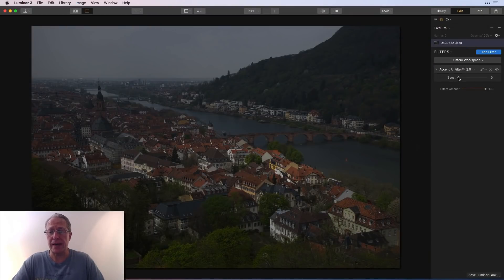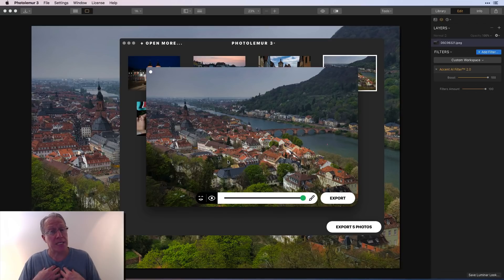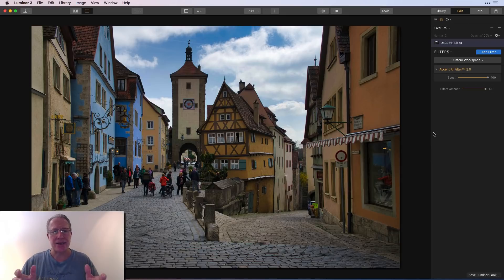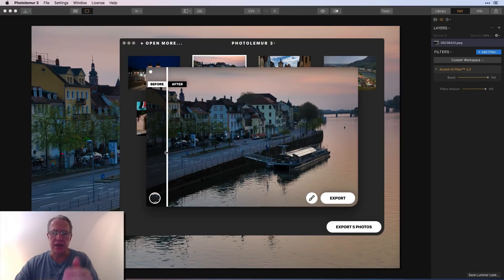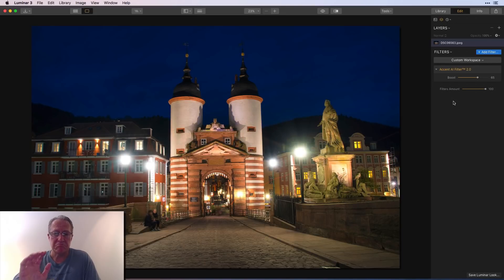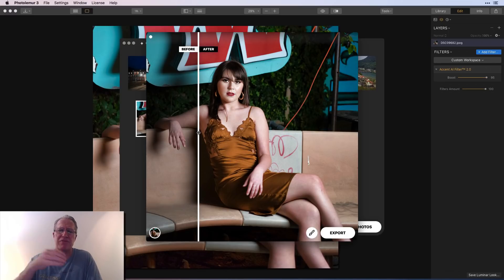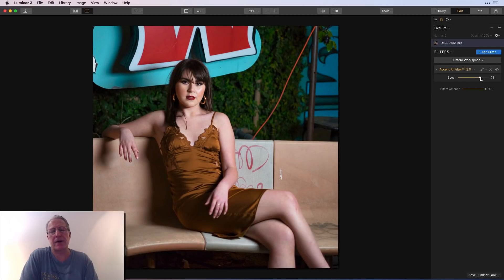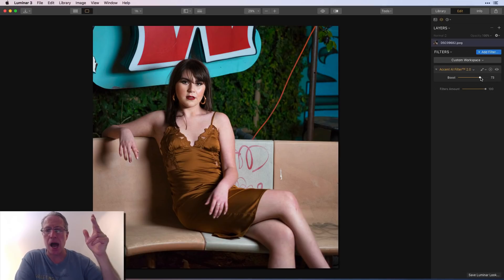Luminar Accent AI 2.0 vs PhotoLemur 3.0 :: What's the Difference?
It's an AI Battle Royale as Luminar's new Accent AI 2.0 squares off against formidable challenger Photolemur 3.0 in the battle of AI editors. Which product will come out on top? How do they impact my images? Follow along and find out. Hope it helps and enjoy!

Hardware:
Sony A7II (main camera)
16-35mm wide angle
24-70mm midrange zoom
24-240mm super zoom
28mm prime
35mm prime
50mm prime